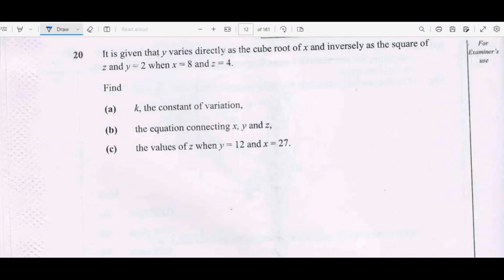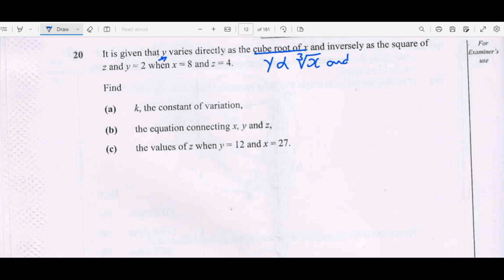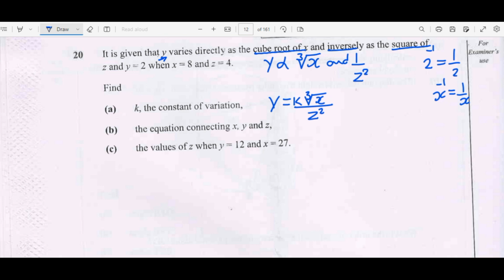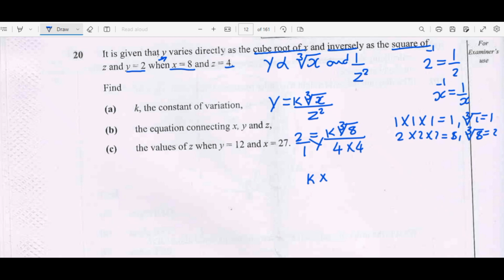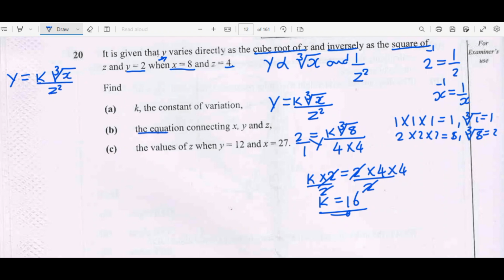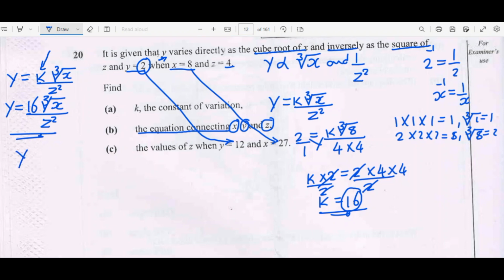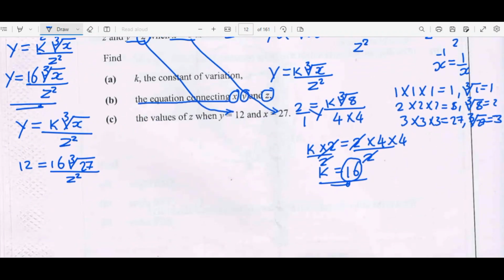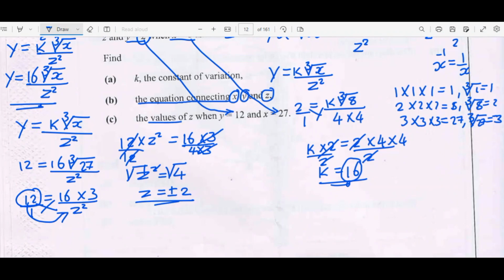HOW TO SOLVE VARIATIONS IN MATHS P1(EXAM QUESTIONS)